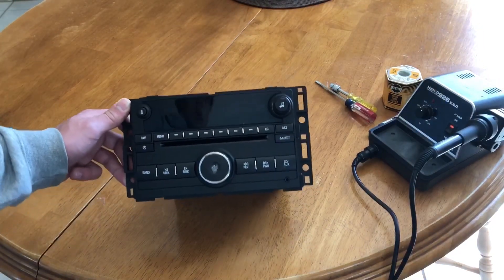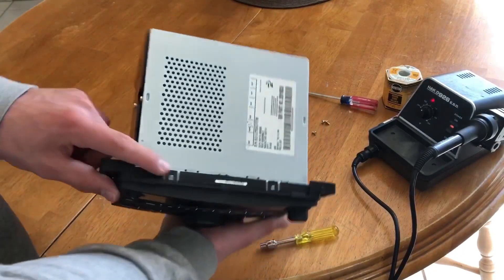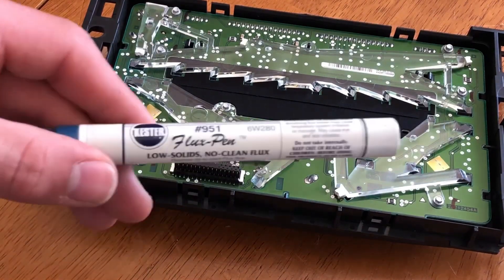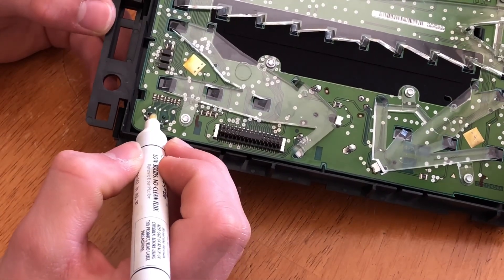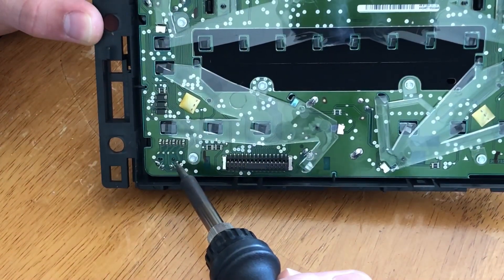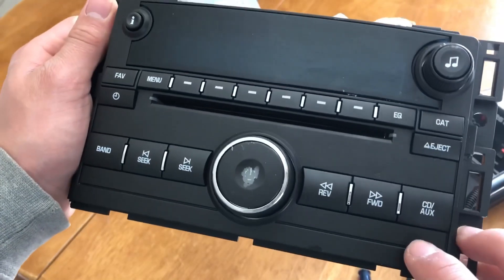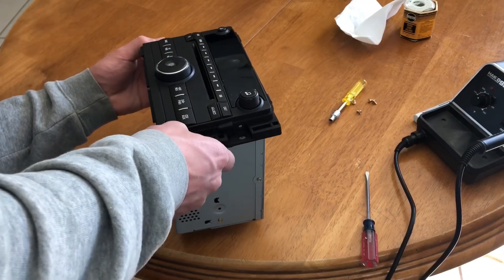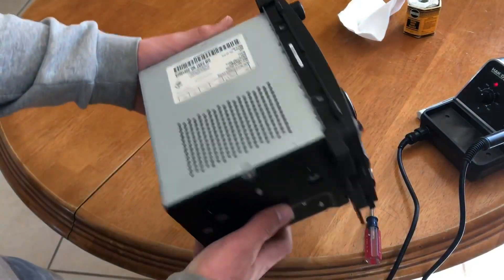How To Fix Broken Aux Port (Part 2, 2010 Chevy Cobalt Aux Repair)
The Aux Port / 3.5 mm jack in my 2010 Chevy cobalt did not work in my car upon purchase. This series will document the process I went through to fix the audio input in my car.

This video includes re-soldering of the aux port to the circuit board of the head unit in my car